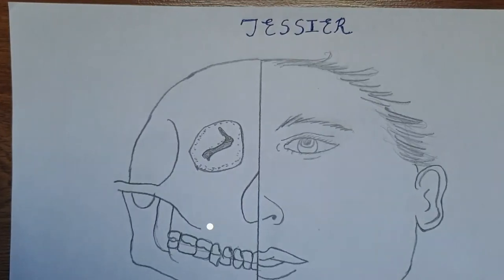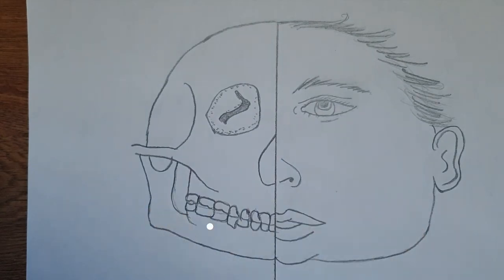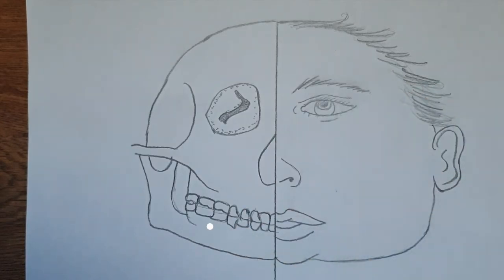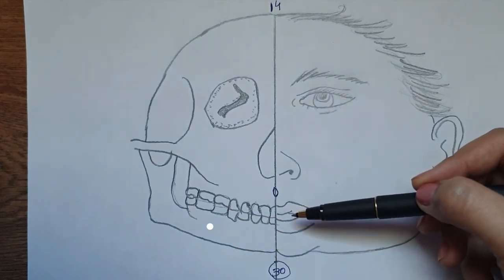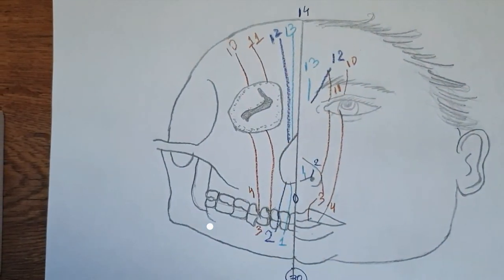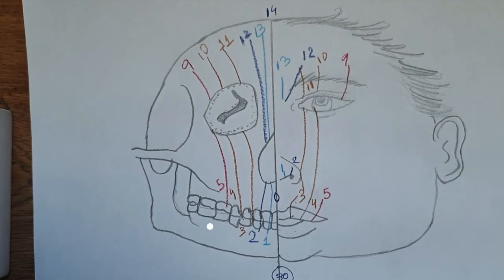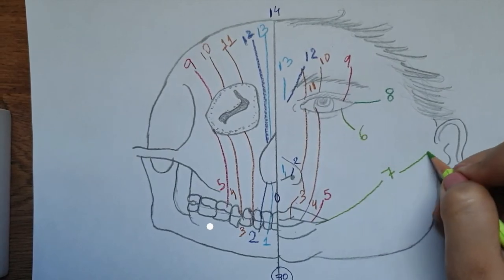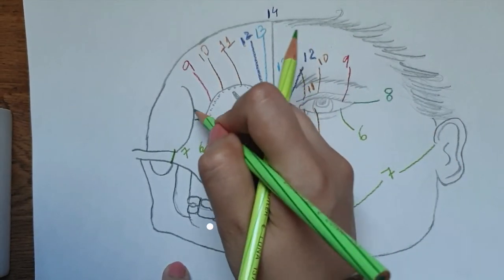Tessier classification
Classification of craniofacial clefts